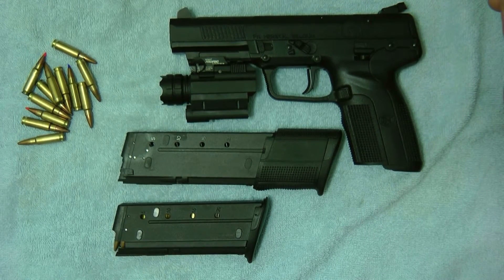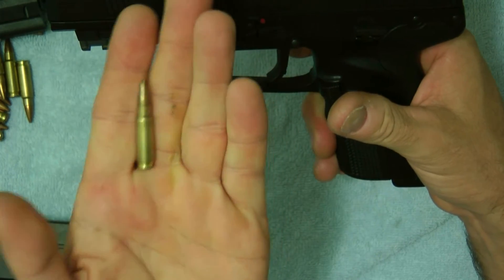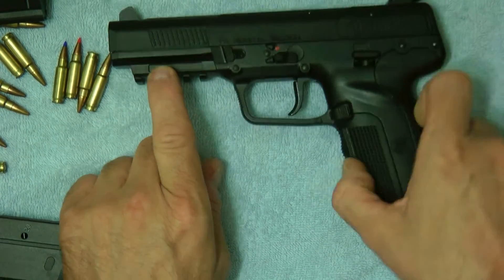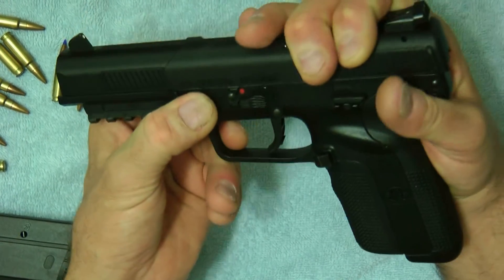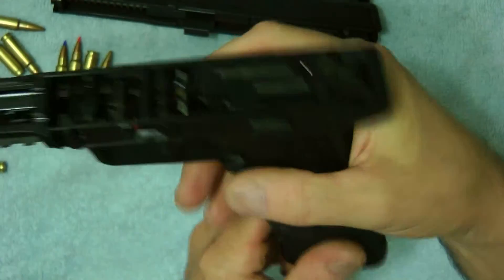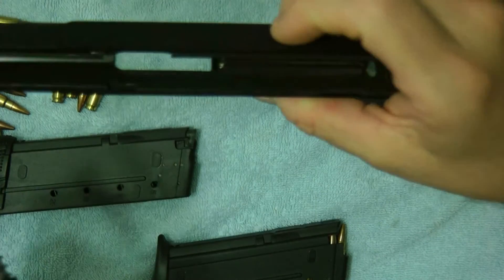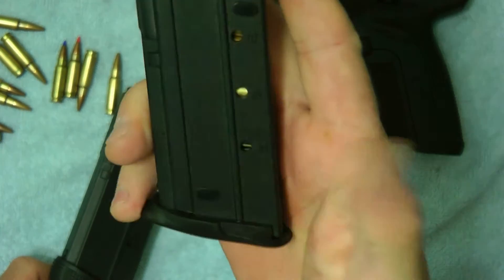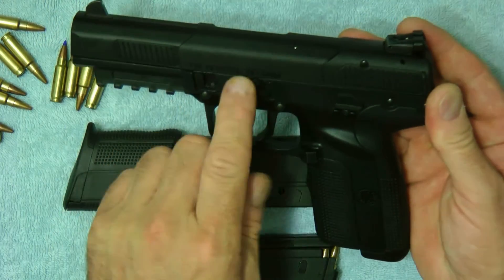My KICKIN Five Seven Video 5 7x28mm